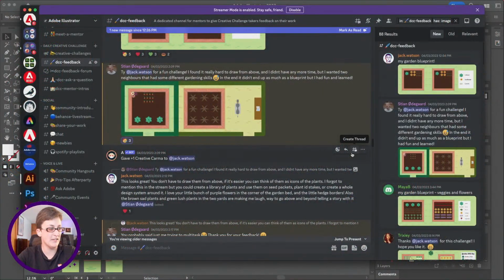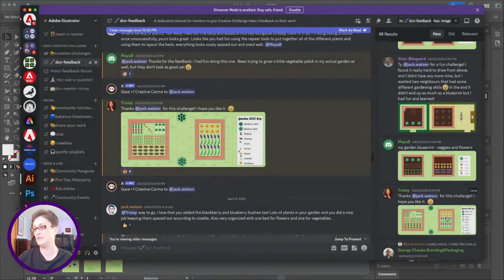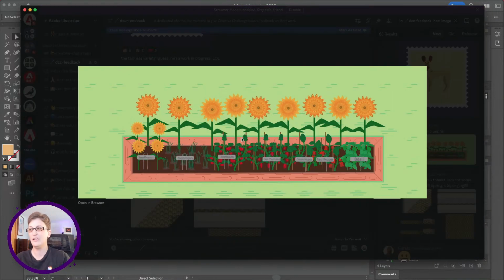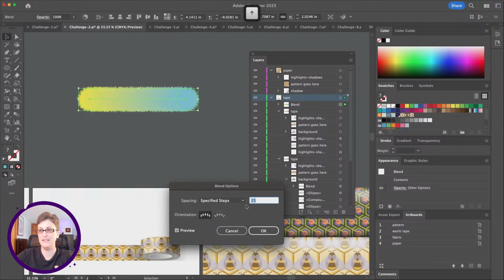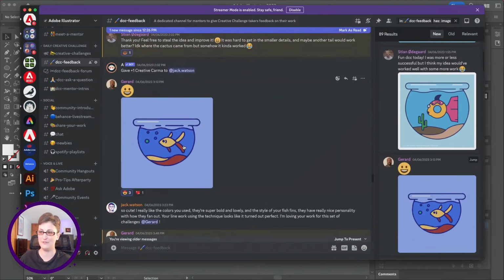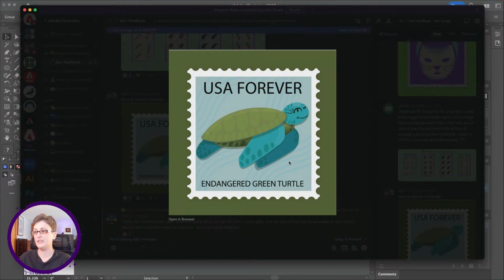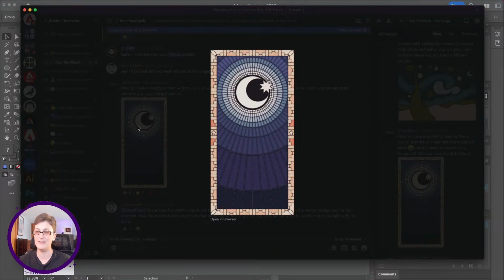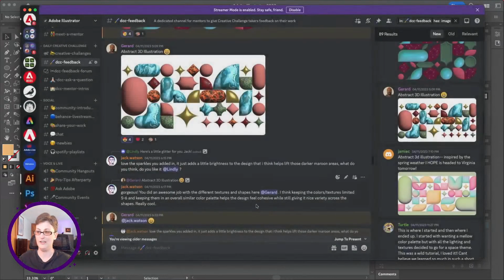Challenge Recap | Illustrator Community Challenge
00:00 Start
00:28 Introduction
02:30 Design Books
04:22 Creating a Blueprint
05:32 Patterns for surface design
10:30 Blend and Roughen demo
12:10 Simplified Illustration
14:15 Line Art and Flat Color
24:00 Kinetic type
25:10 3D Illustrations